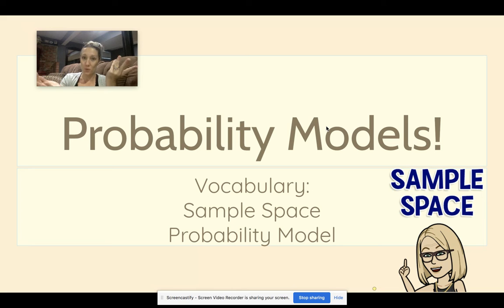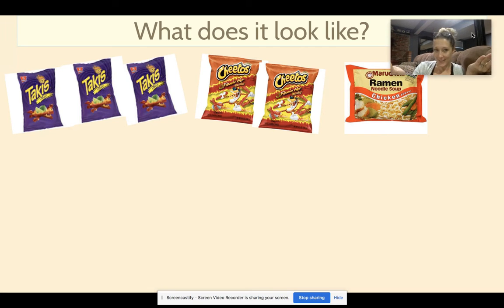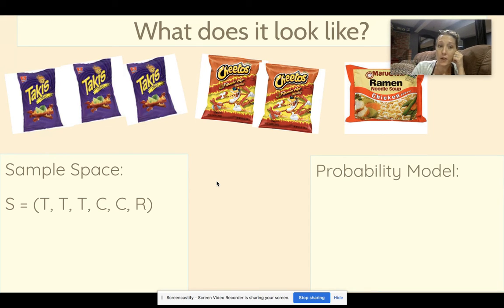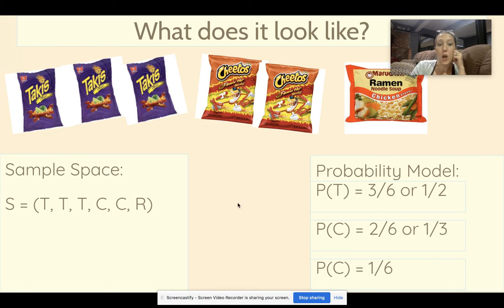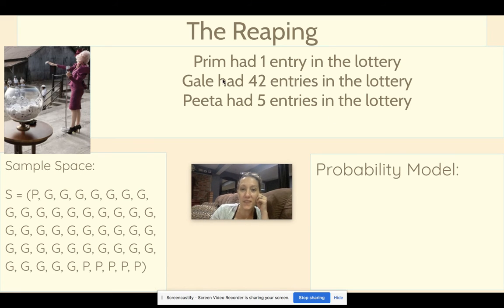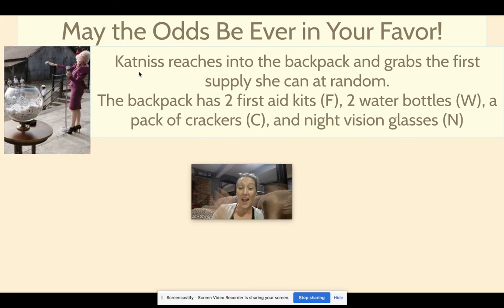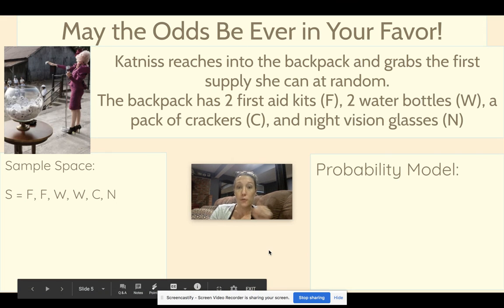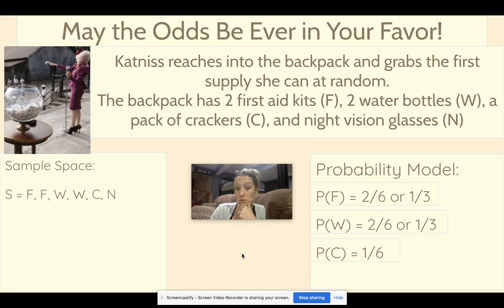Probability Models!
Tuesday 5/12 Lesson